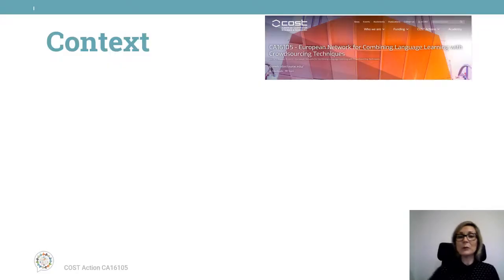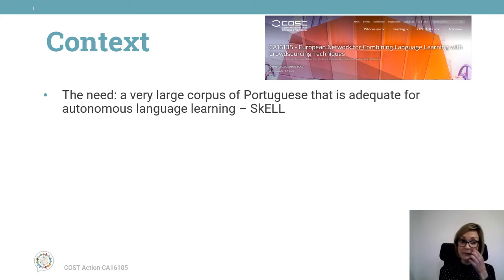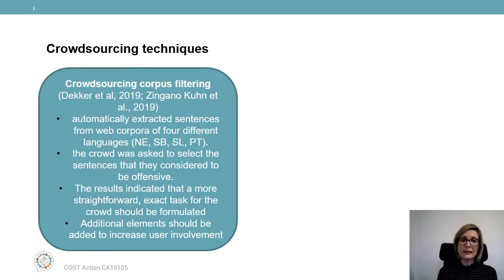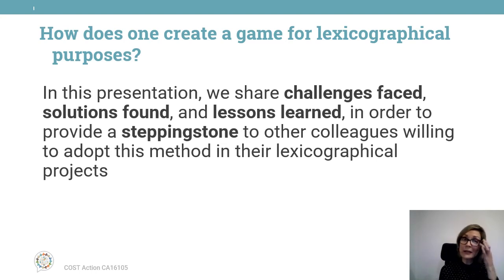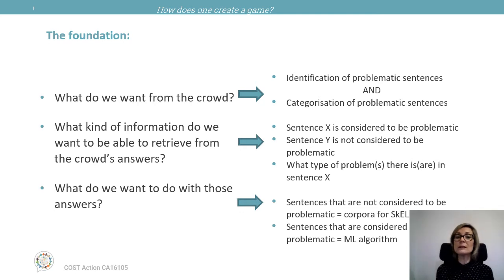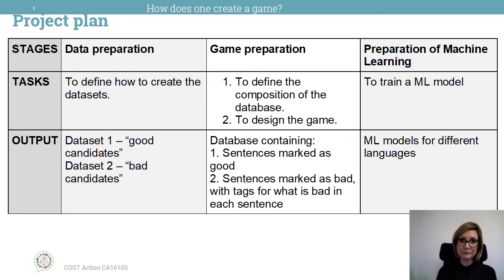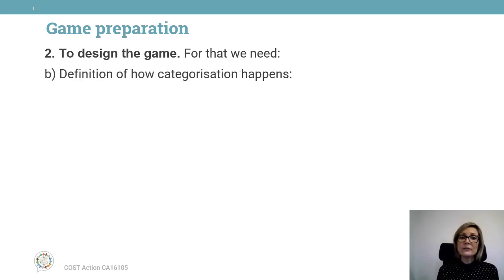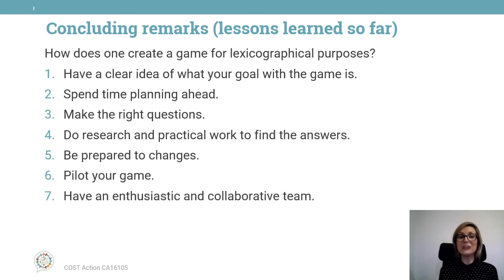Recording: Gamifying the path to corpus-based pedagogical dictionaries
A presentation 'Gamifying the path to corpus-based pedagogical dictionaries' by Tanara Zingano Kuhn, Rina Zviel-Girshin, Špela Arhar Holdt, Branislava Šandrih, Carole Tiberius, Ana Luis, Kristina Koppel, Danka Jokić and Iztok Kosem at the eLex 2021.